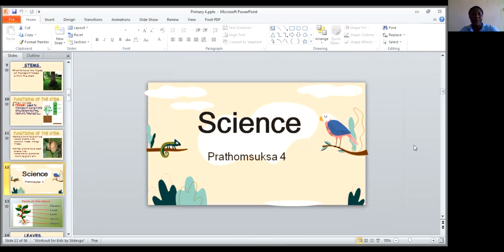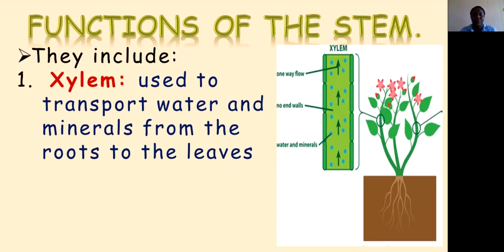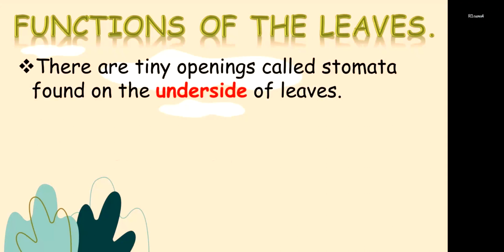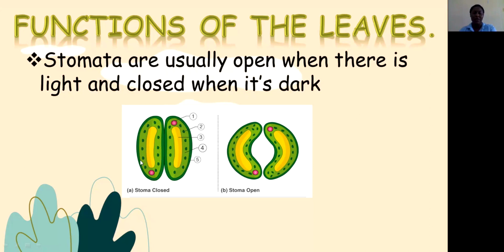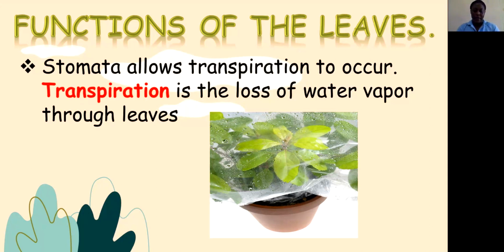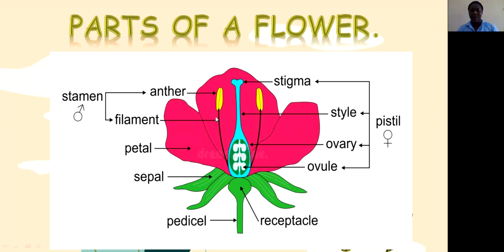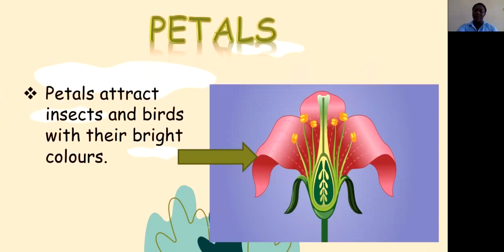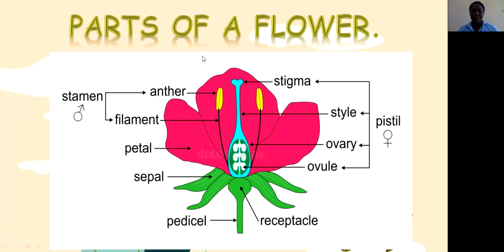Science Primary 4: Functions of the Leaves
Online Science class for primary 4 at Piyabutsuksakorn School.